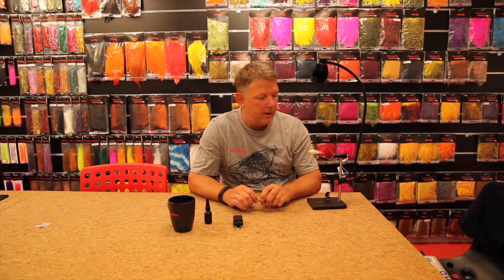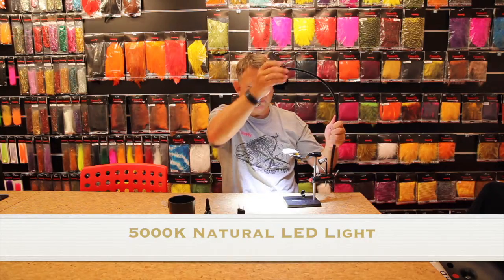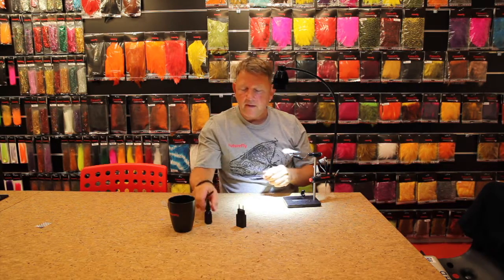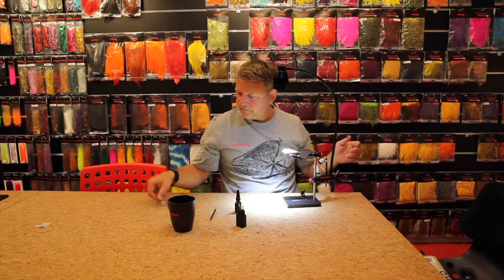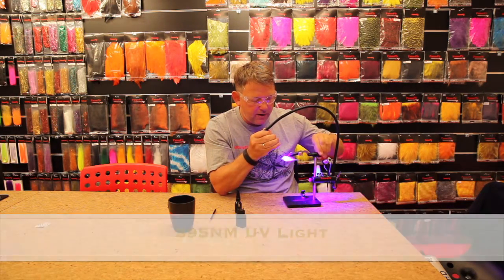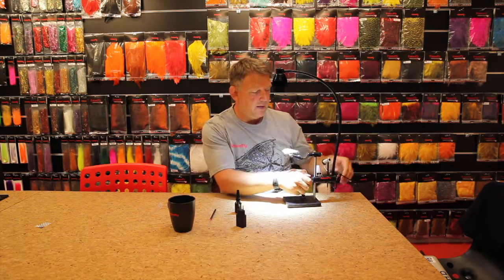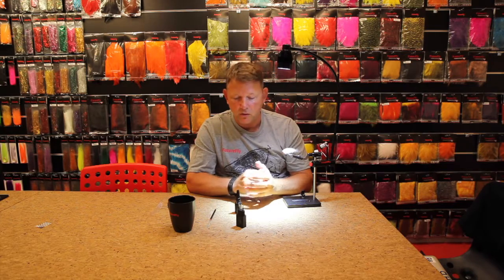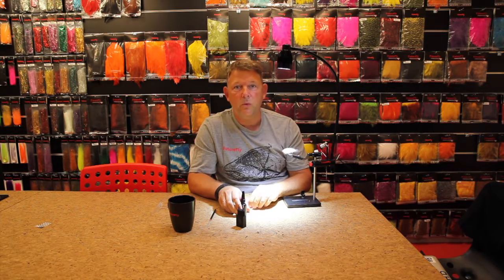FF Multi Lamp with Toolrack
The new FF Multi Lamp with Toolrack is a lamp where you can switch between LED light and UV Light